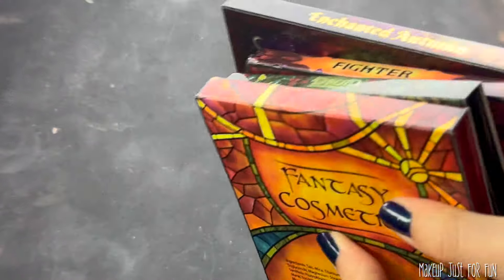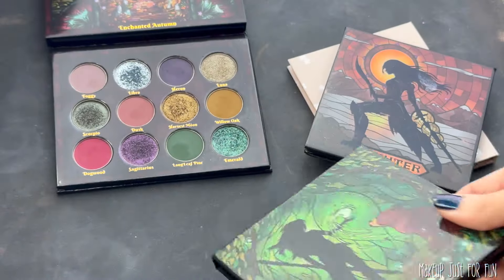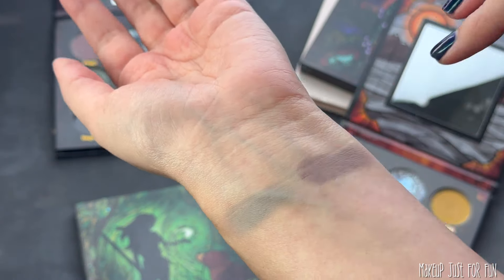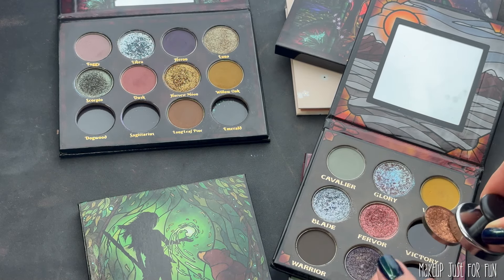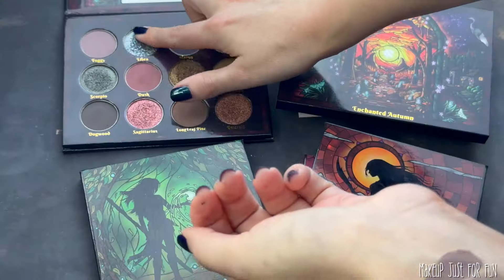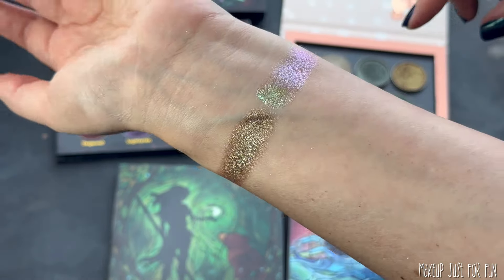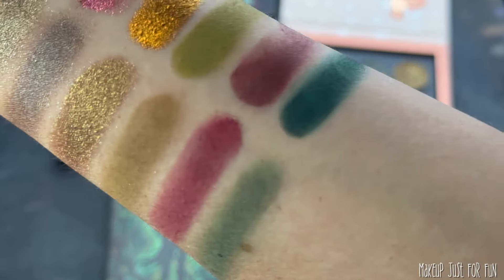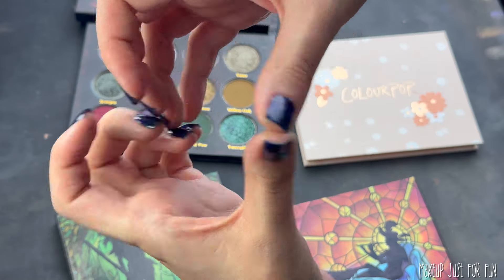Enchanted Autumn Neutral & Colorful Remixes! Fantasy Cosmetica BYOP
Let's build some custom Enchanted Autumn palettes using shades from Fantasy Cosmetica! Today I am telling you about you my process when designing my own color stories to give you some inspiration along with swatches of my completed palettes. What do you think of the palettes I came up with? Are you interested in building your own palettes?

The magnet I use*

Swapped shadows:
Dogwood - Warrior
Sagittarius - Fervor
Longleaf Pine - Martial
Emerald - Victory

Swapped shadows:
Luna - Balance
Scorpio - Wanderer
Harvest Moon - Mythic
Willow Oak - Sage
Dogwood - Old Growth
Longleaf Pine - Forest

More Makeup Just For Fun content on TikTok

Greenscreens credit:
Greenscreens by JanTube Editing